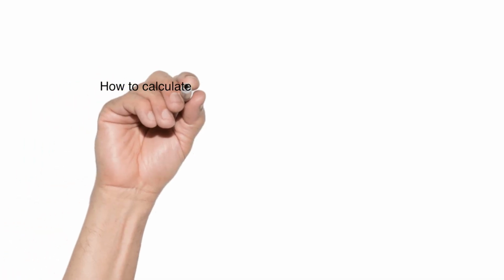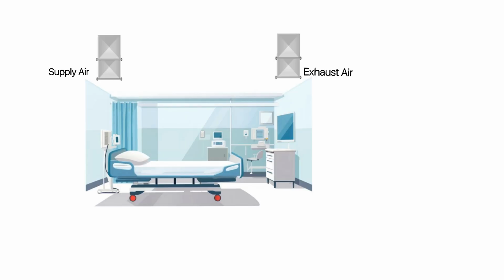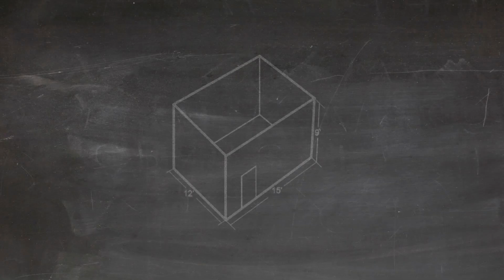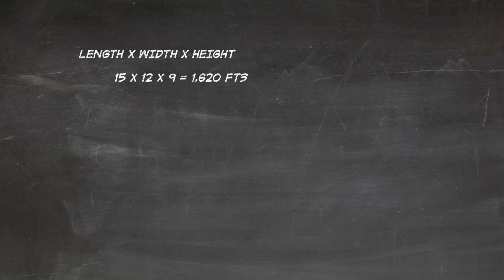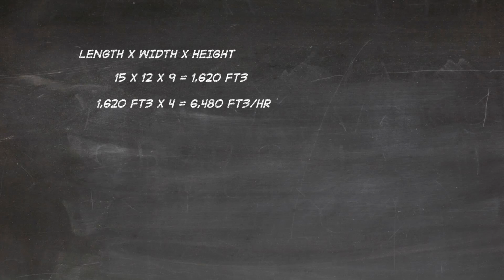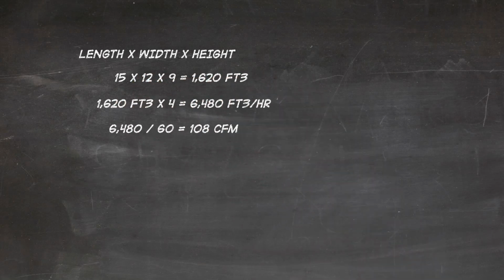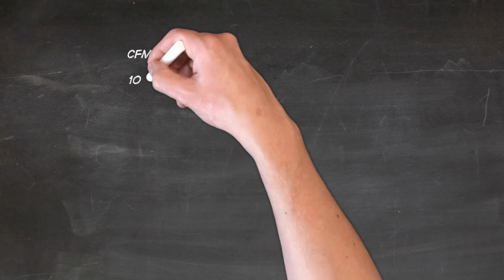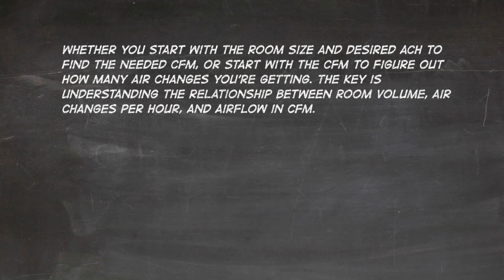How to Calculate Air Changes per Hour (ACH) | HVAC Ventilation Explained Step-by-Step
Understanding Air Changes per Hour (ACH) is essential in HVAC design, ventilation systems, and indoor air quality. In this video, you’ll learn how to calculate Air Changes per Hour step by step, using simple formulas and real-world examples.

We explain what ACH means, why it’s important for comfort, safety, and energy efficiency, and how engineers calculate it for rooms, buildings, and HVAC systems. This tutorial is ideal for students, technicians, HVAC engineers, and BMS professionals.

✅ What you’ll learn in this video:

What is Air Changes per Hour (ACH)?

ACH formula explained clearly

How to calculate ACH using airflow (CFM or m³/hr)

Sample room calculation (step-by-step)

Recommended ACH values for different spaces

📐 ACH Formula:
ACH = (Airflow × 60) ÷ Room Volume

Whether you’re working on ventilation design, HVAC calculations, or building automation systems, this guide will help you calculate ACH accurately and confidently.